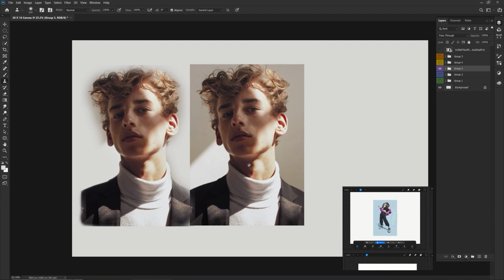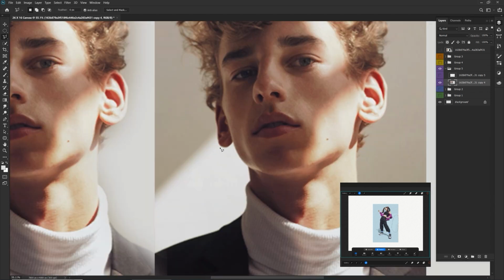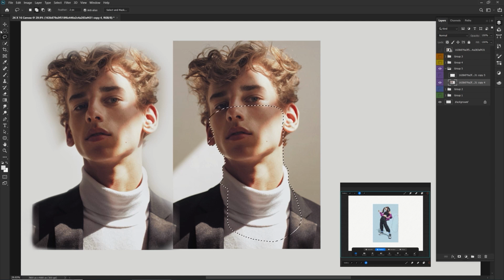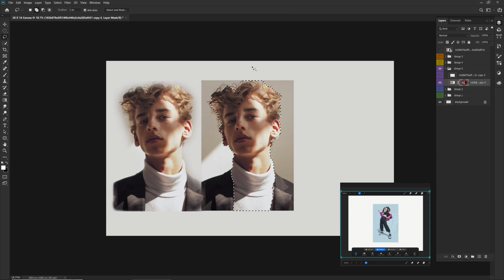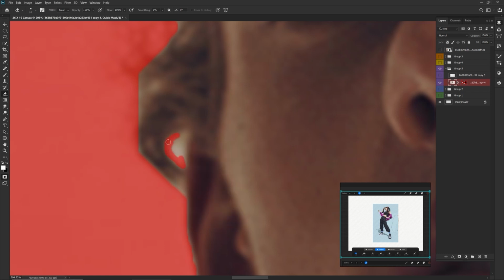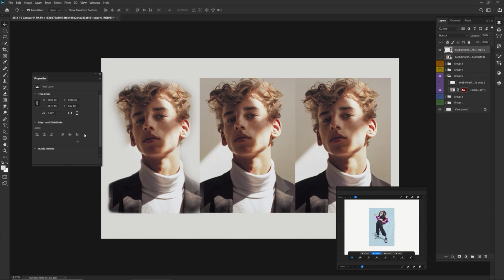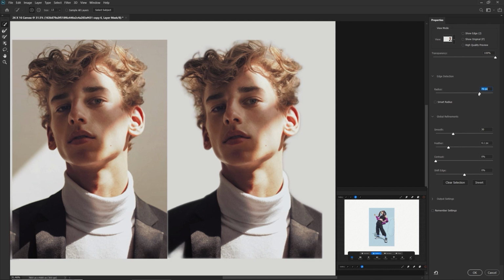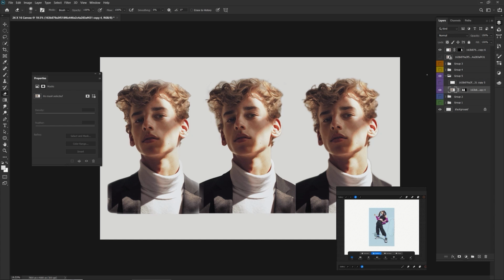Adobe Photoshop Selection Tools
Welcome to Selection Tools in Adobe Photoshop! This video tutorial was created by MAGIC academic tutor Shona Rose.